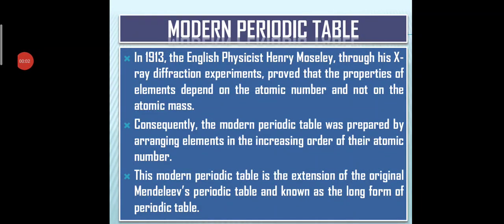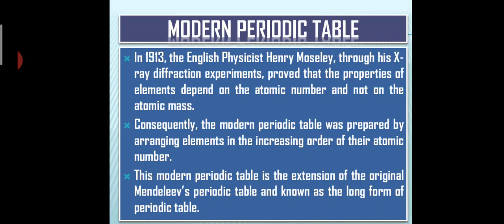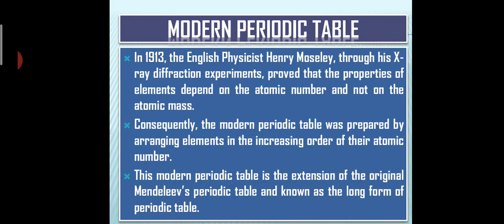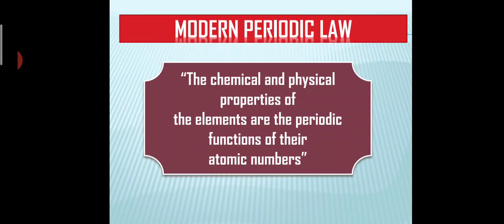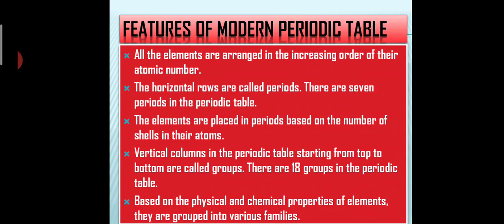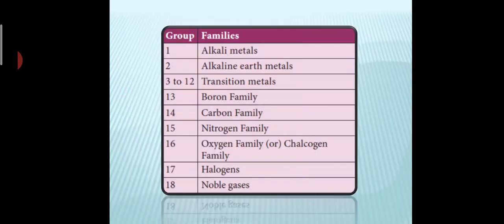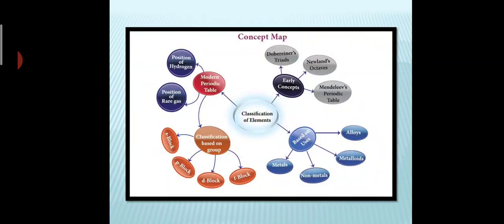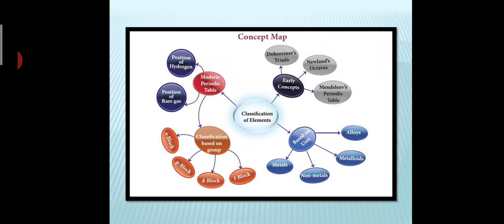Std 9 CHEMISTRY SAMACHEER EM Unit 12 Periodic classification of Elements part 3